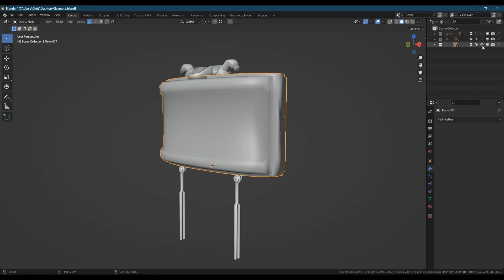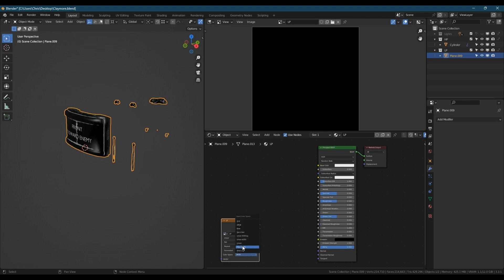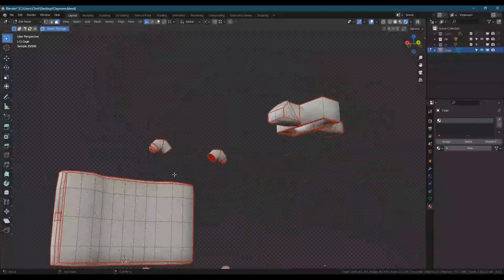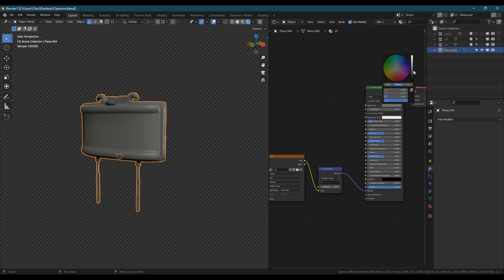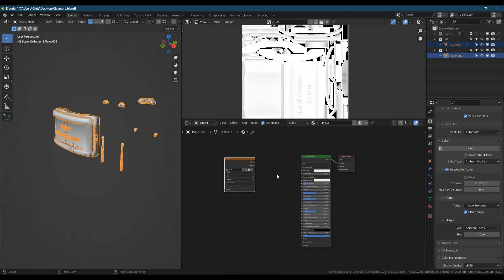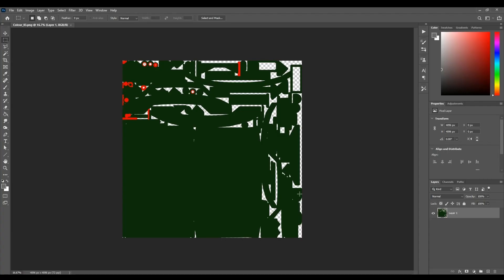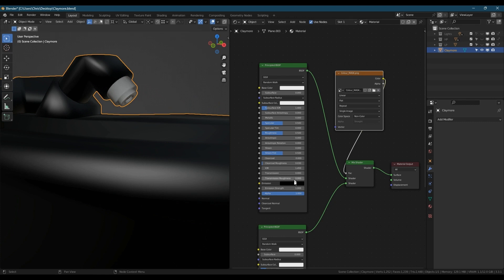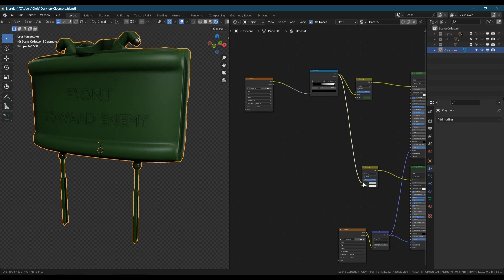Hard Surface Game Asset Tutorial pt 3 Baking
In this part we'll be baking the Normal Map, Ambient Occlusion and a Colour ID map, as well as preparing everything for the following stage of texturing.